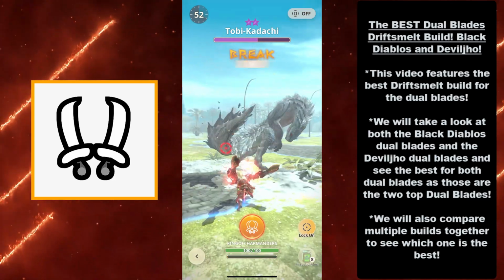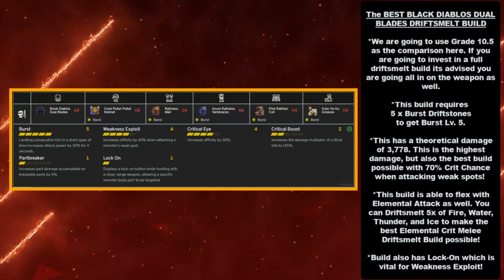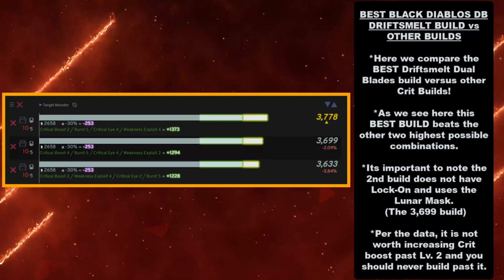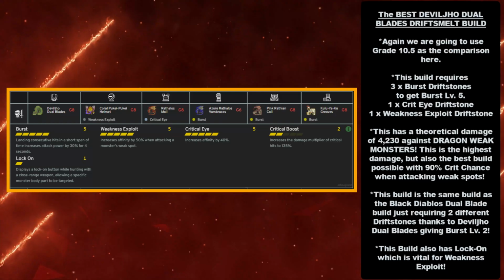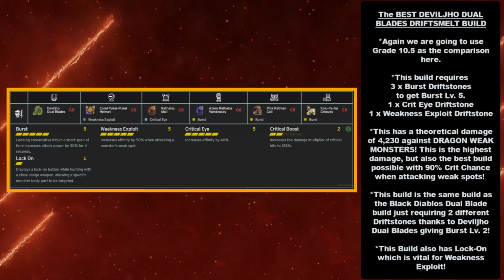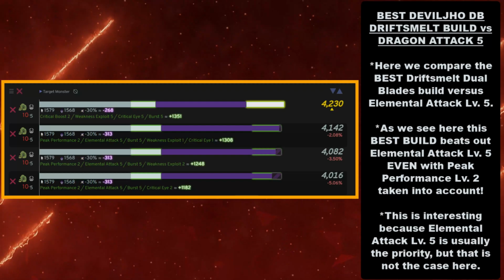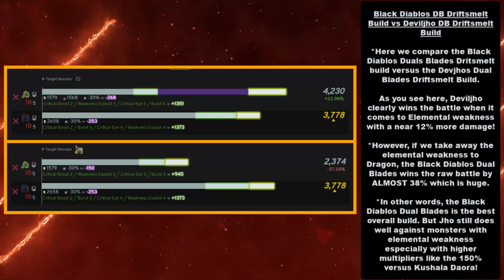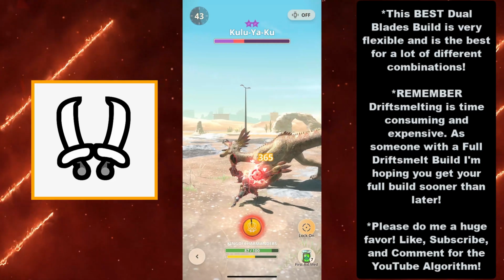The BEST DUAL BLADES DRIFTSMELT BUILD! BLACK DIABLOS AND DEVILJHO! l Monster Hunter Now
Website Source: mhn.quest

Many of my subscribers have been asking me what the Full Driftsmelt build for the Dual Blades would like beyond Burst 5! Behold this is the meta Dual Blades Driftsmelt Build backed by a ton of data!

Chapters:
00:00 Intro
00:09 Opening
00:52 The BEST Black Diablos Dual Blades Driftsmelt Build
02:44 Best Black Diablos DB Driftsmelt Build vs other builds
03:44 Burst 5 vs lower Burst Analysis
04:17 The BEST Deviljho Dual Blades Driftsmelt Build
05:56 Best Deviljho DB Driftsmelt Build vs Dragon Attack 5
07:10 Black Diablos DB Driftsmelt Build vs Deviljho DB Driftsmelt Build
08:17 Closing

YWM4W98X